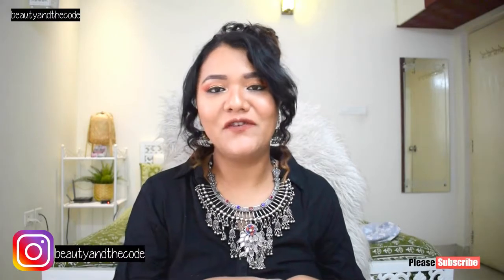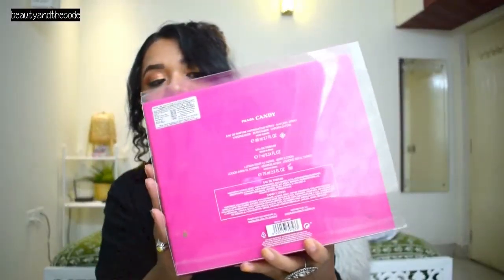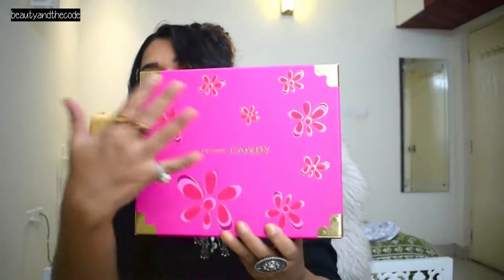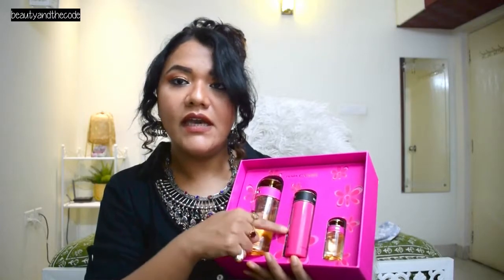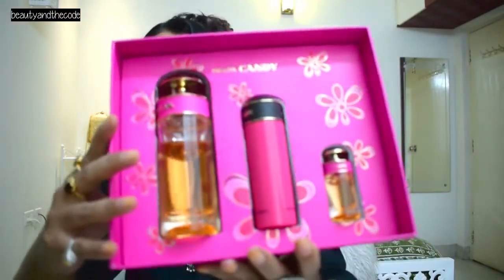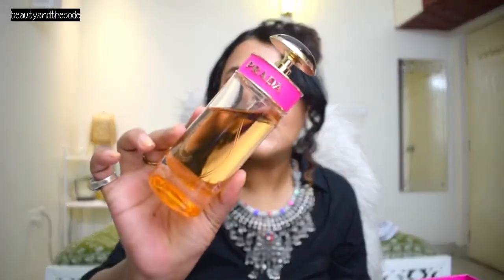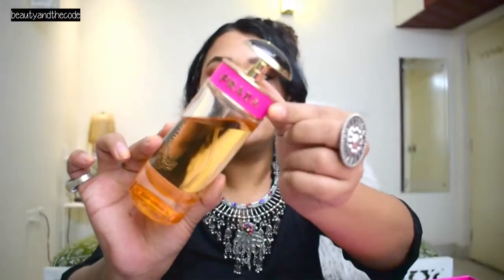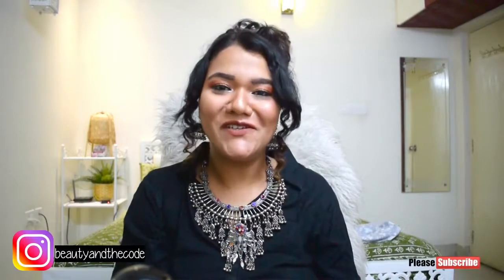Prada Candy Perfume Review | Beautyandthecode | Shriya Sagdeo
Hey Guys ,

Products Mentioned:
PRADA CANDY * Perfume for Women